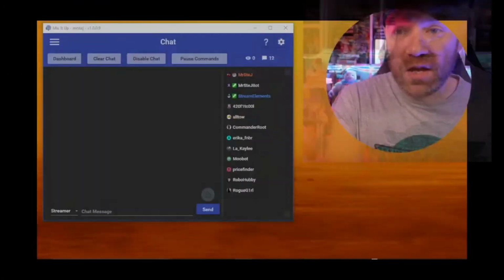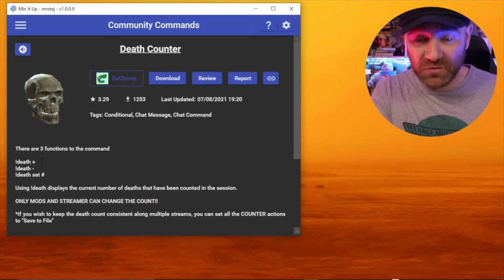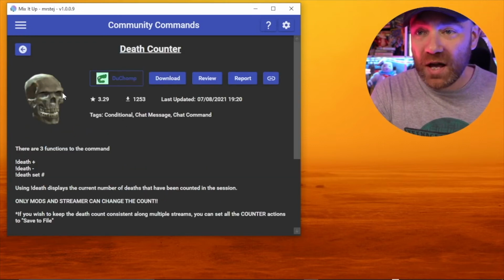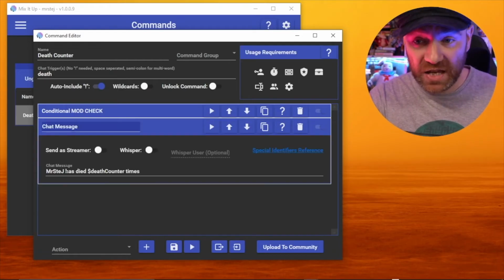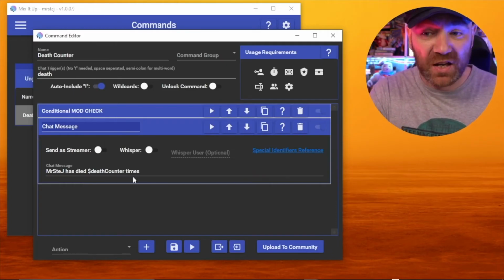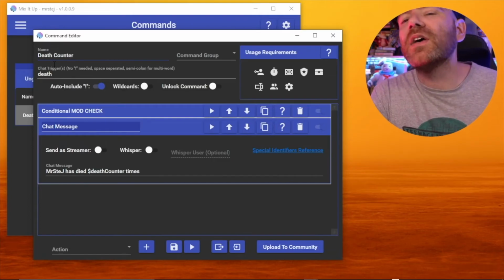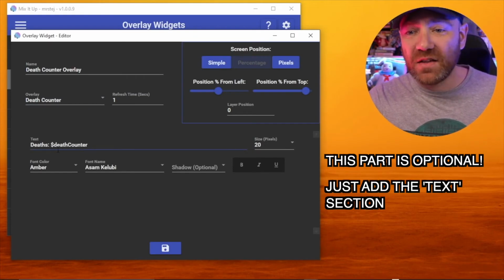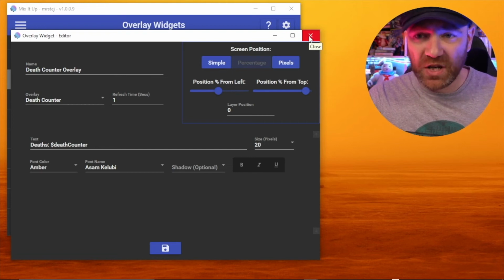How to Set Up Counters on Twitch Streams in Mix it Up - Easy Guide!